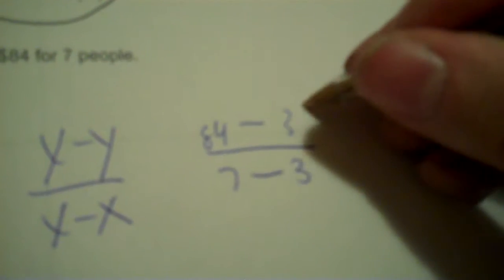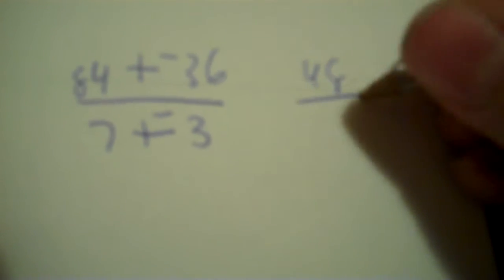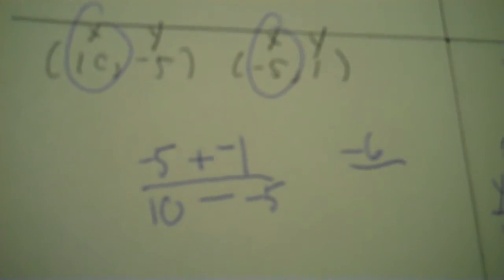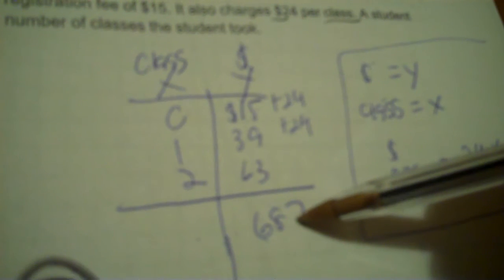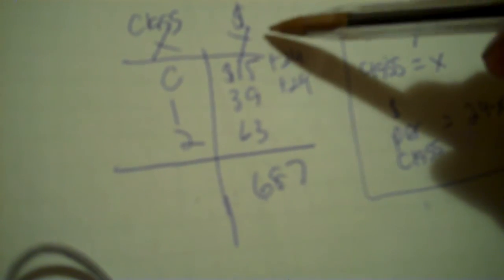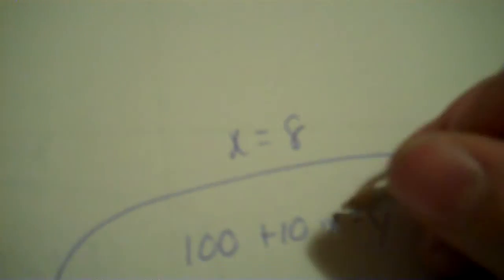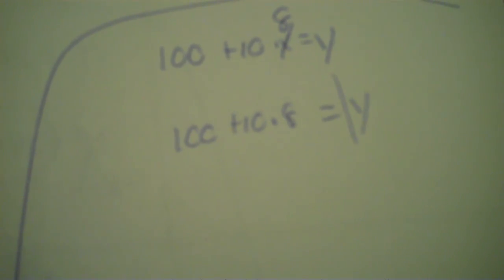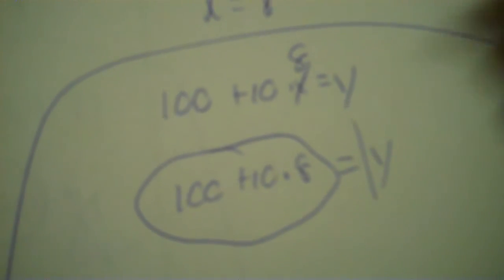post 7 13 packet review